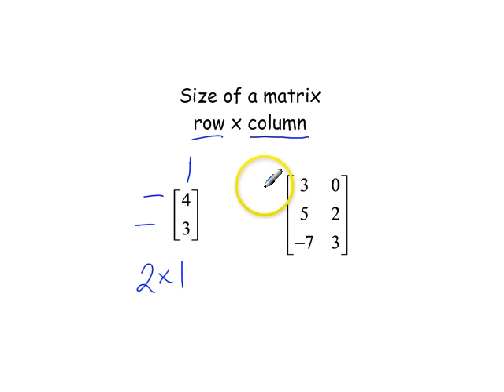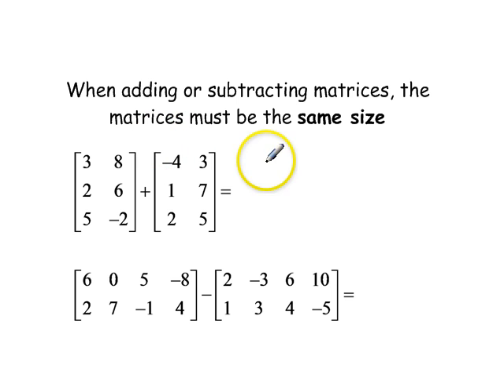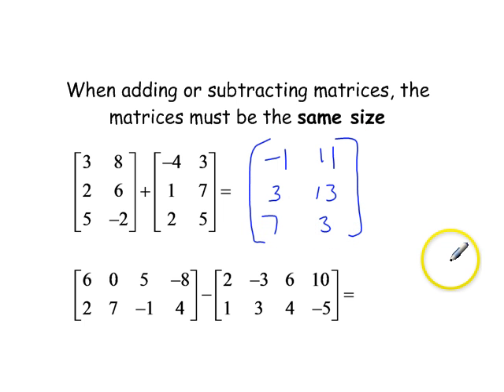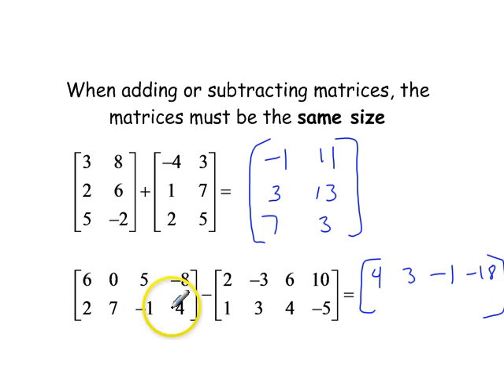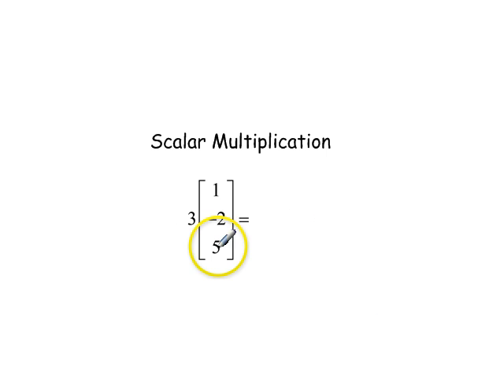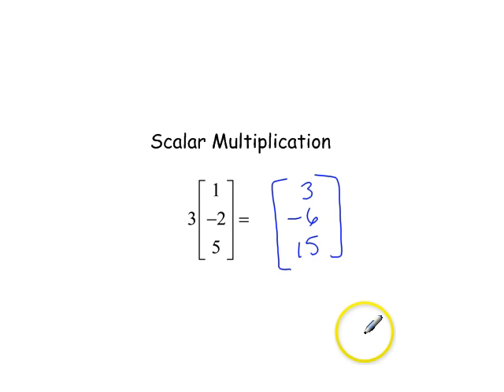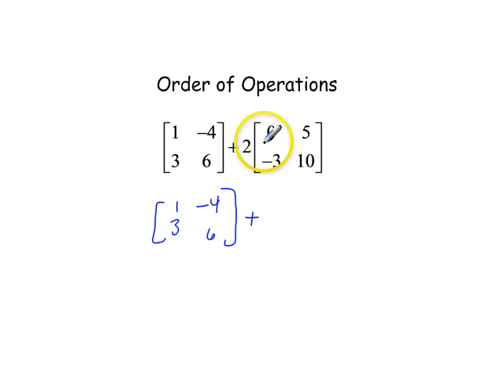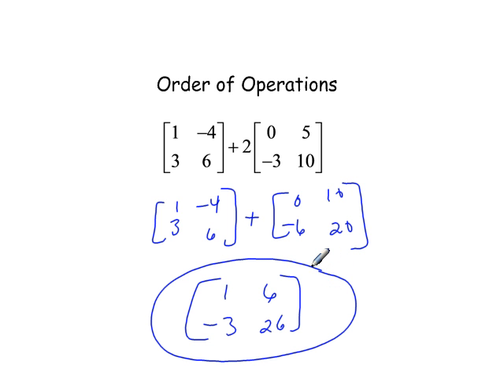matrix operations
size of a matrix, adding and subtracting matrices, scalar multiplication